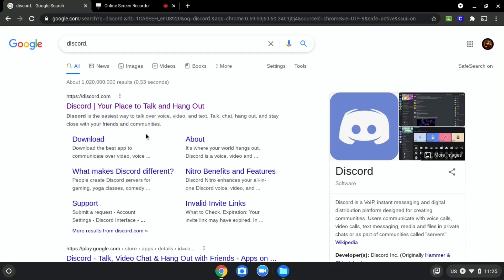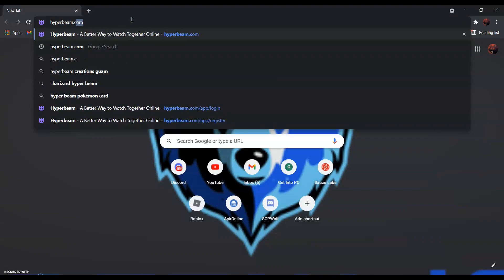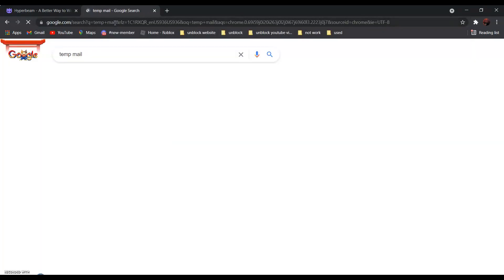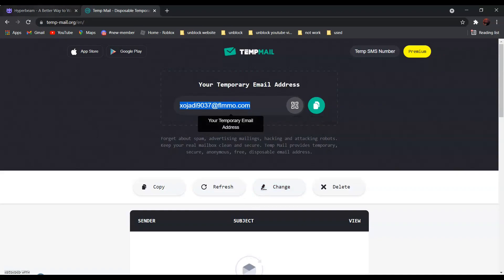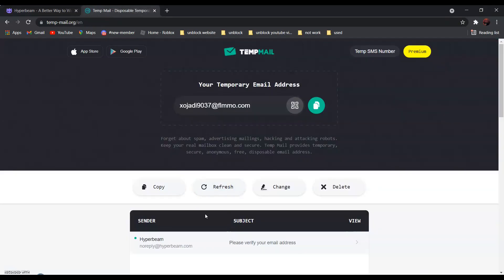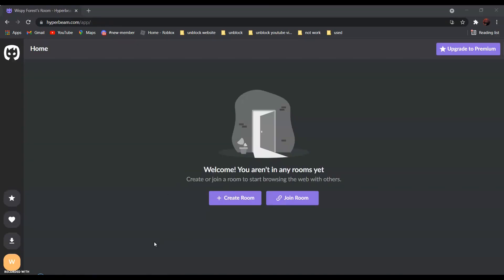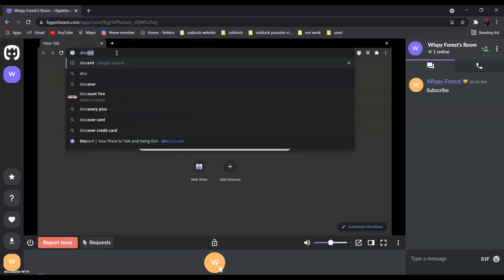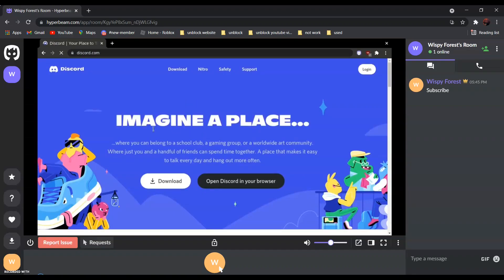How to Unblock Websites on School Chromebook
Bonus tutorial on how to unblock Gmail.

By the way, do you like this kind of video?

Credit: Not A Cat, Polar, GurmanPlayz, Jeansimp
Credit: TheFatRat    Music: Monody
Credit: VRChat

0:00 Preview
0:26 But before I get started
0:46 Intro
0:56 Tutorials
3:16 Thank you for watching
3:36 Info and credit
3:57 Outro